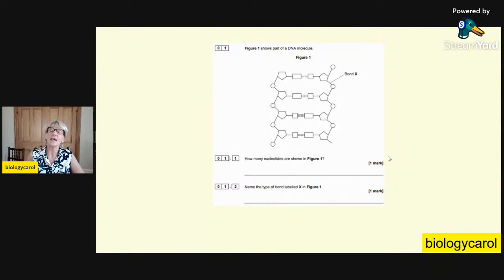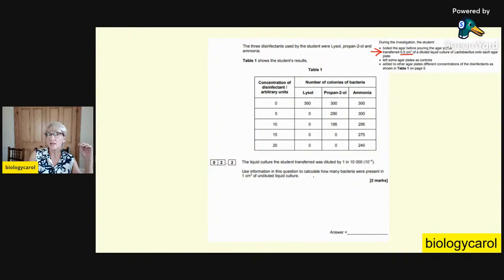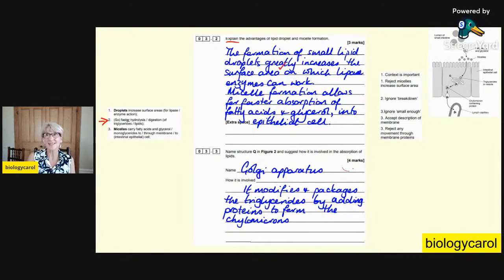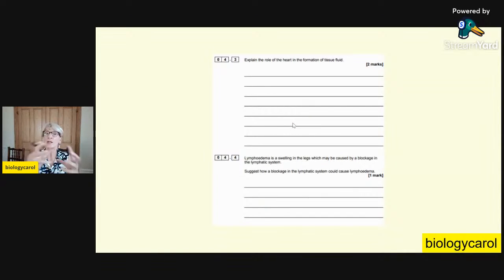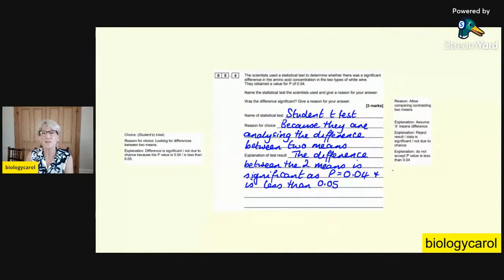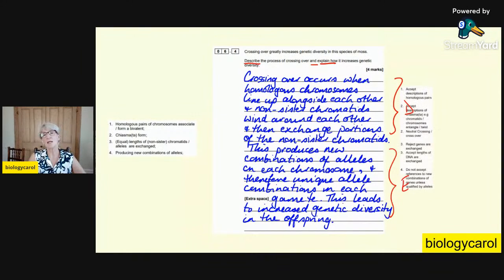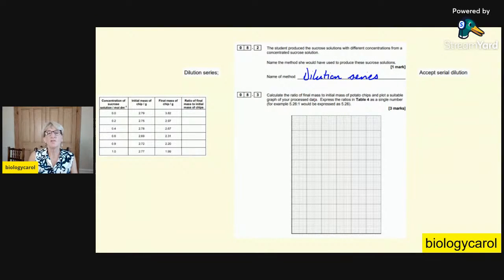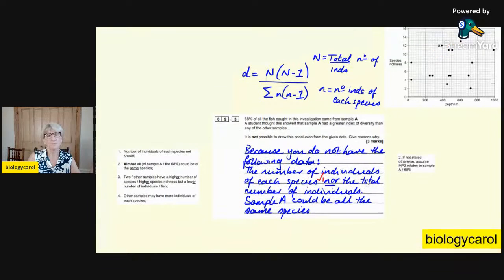AQA AS 2017 Paper 1 walk-through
Learn how to read the questions for clues, use the terminology to maximise your marks and learn from the mark scheme.  All by me showing you how I read the questions, what I would write and how may marks I would get!